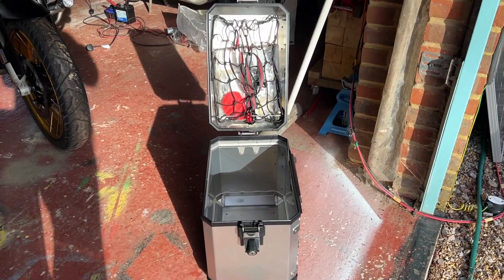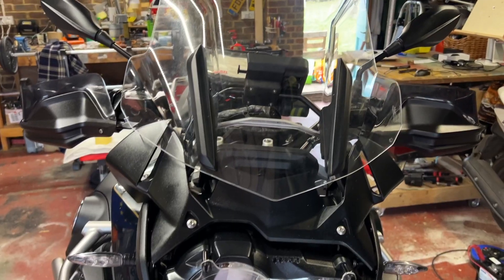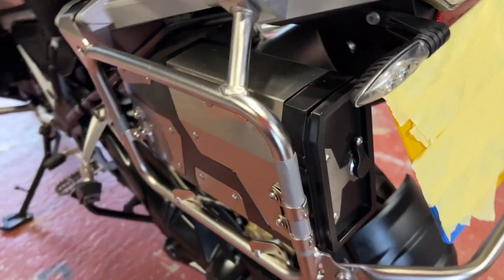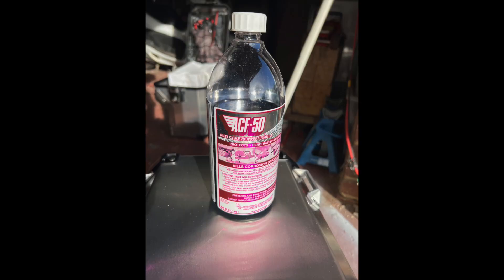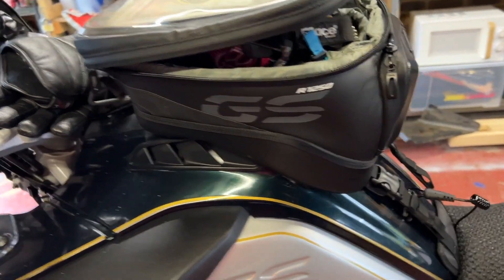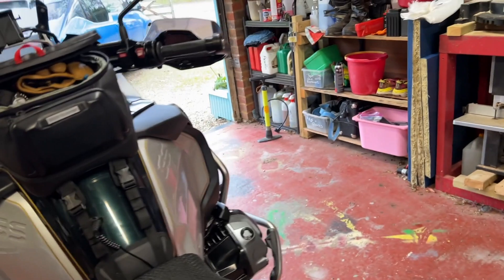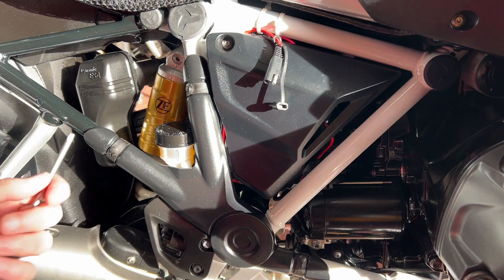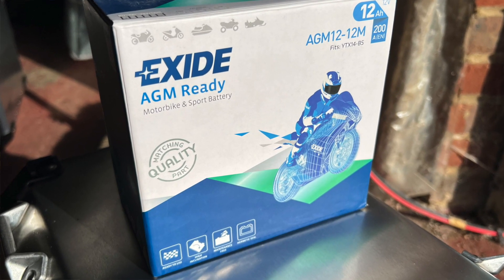FARKLING! Sat Nav 6 probs, ACF 50, Bluetooth Bermuda triangle, Pannier bags and more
No I'm not wearing eyeliner in this video, its the lighting. I save that for Saturday nights down the 80's club.

The BMW GS Owners site is fantastic.

The video about how to link all of the tech together...skip to the end for actually how to do it.